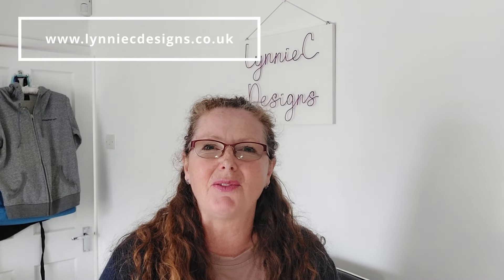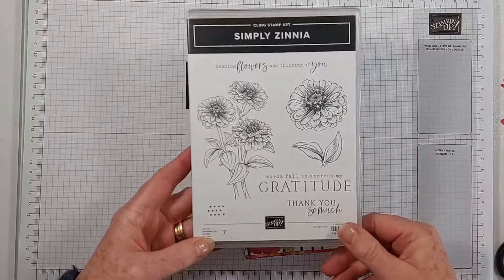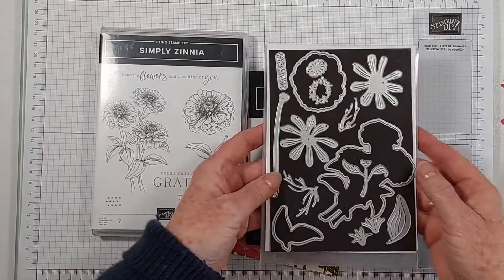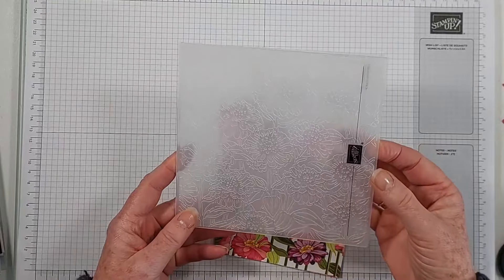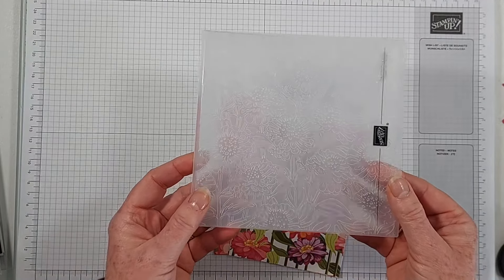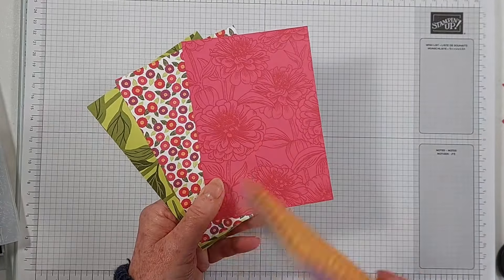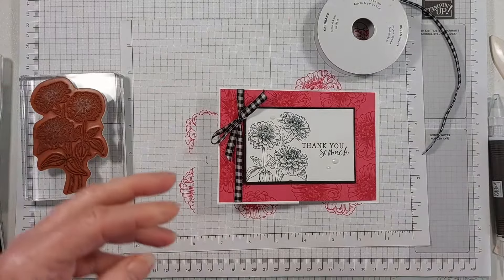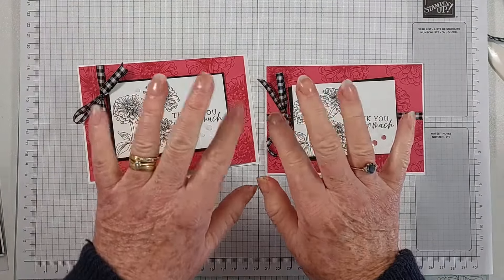Simple Z fold card plus lots of inspiration - Simply Zinnia by Stampin' Up!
Hello, today I want to show you how to make a simple z fold card using Simply Zinnia by Stampin' Up!  I also show you lots of other cards made with the Flowering Zinnias Suite Collection to help inspire you.

Happy crafting, Lynn xx